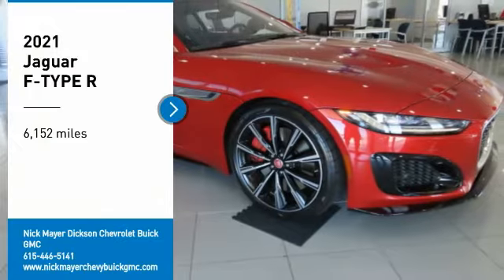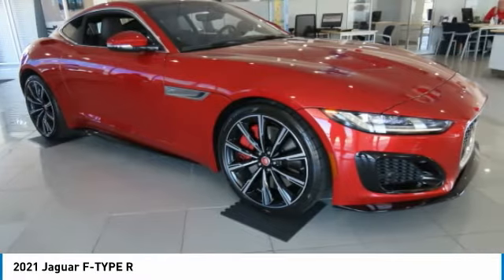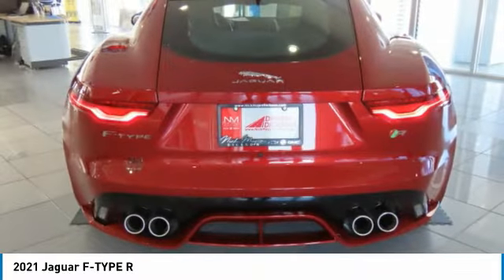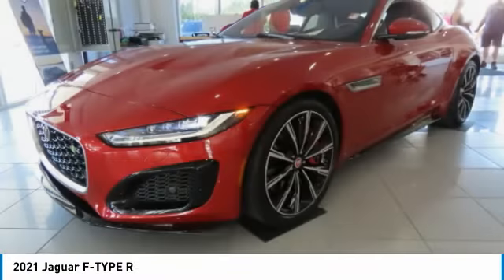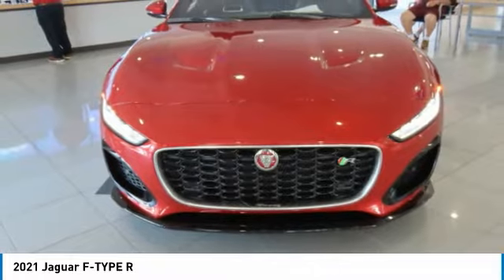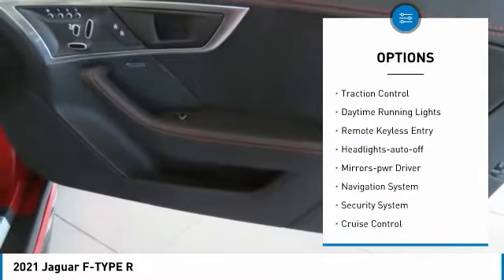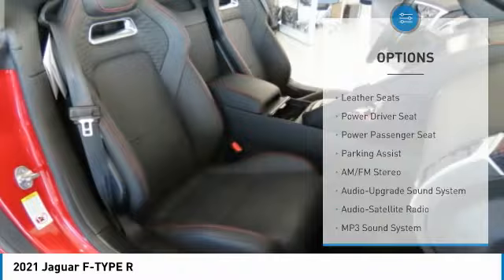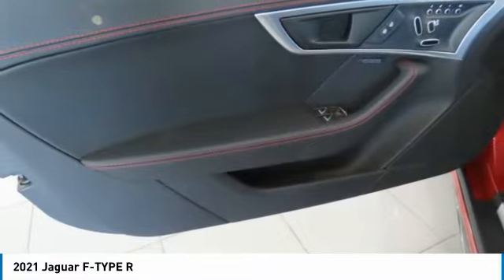2021 Jaguar F-TYPE C2202A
2021 Jaguar F-TYPE R